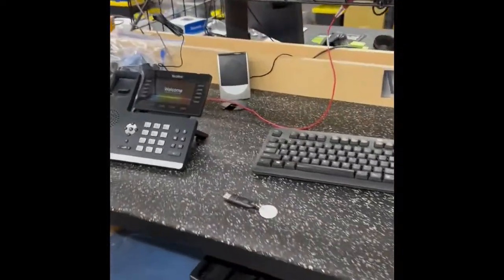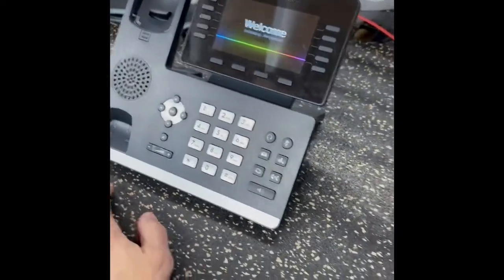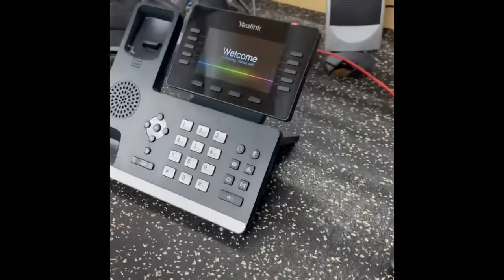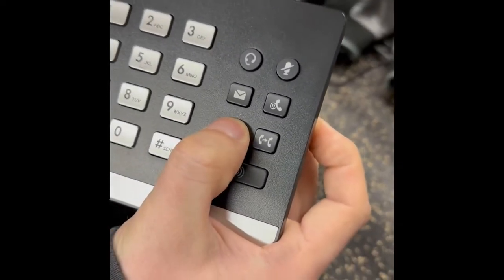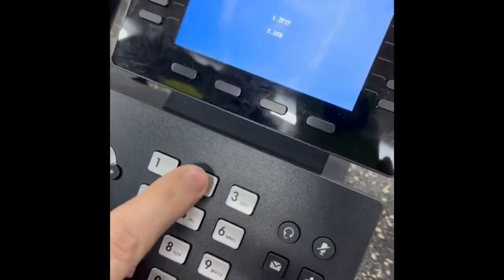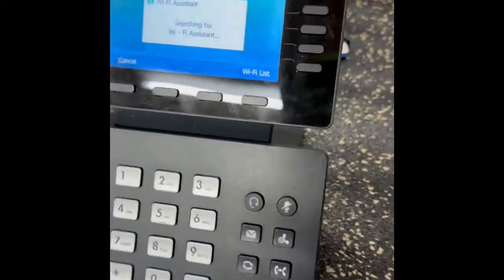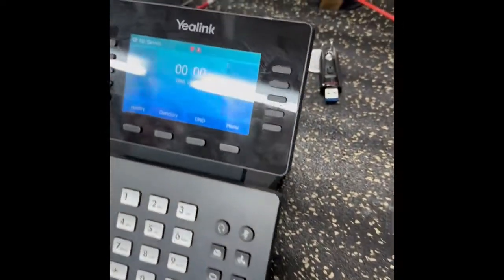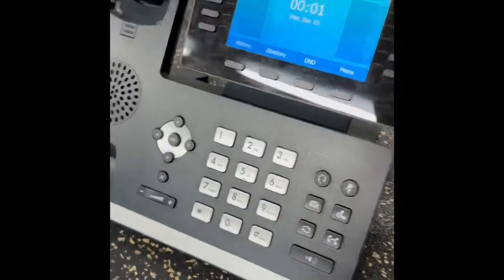Yealink T54w stuck at welcome screen FIX!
Here is the fix for Yealink T54w's that will not boot and are stuck at the welcome screen.

You must download the correct files (goes by file size)
You must also rename all the files to 'T54W' so:
T54W.bin
T54W.rfs
T54W.rom

File sizes should match these:
T54W.bin - 9,990 kb
T54W.rfs - 7,168 kb
T54W.rom - 42,066 kb